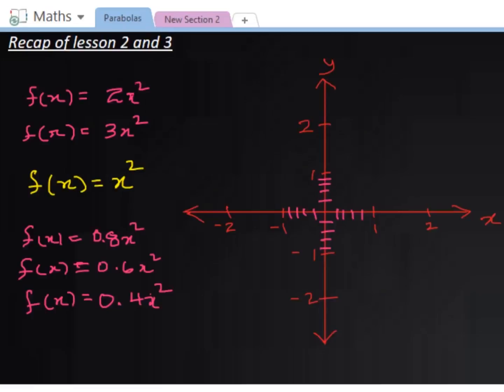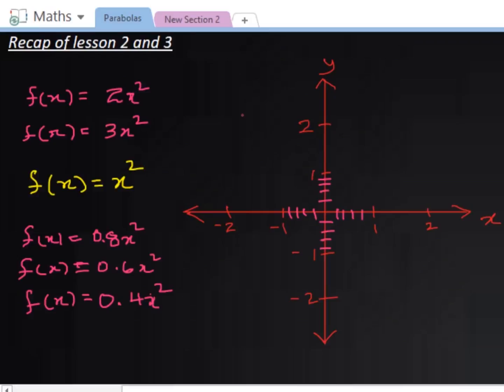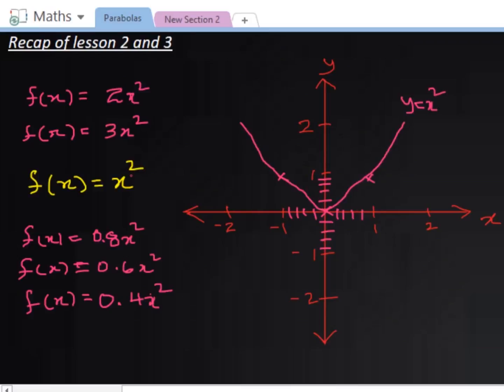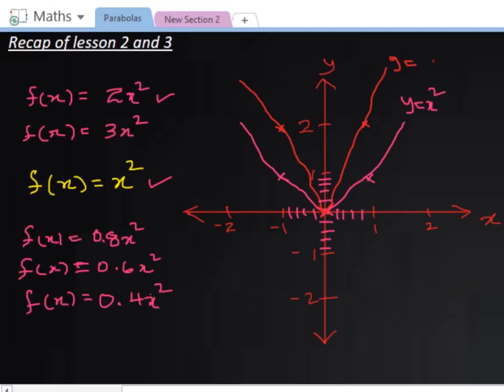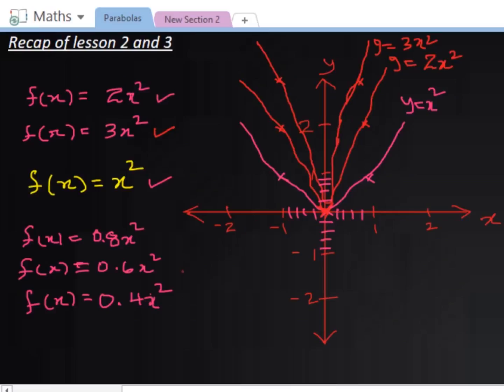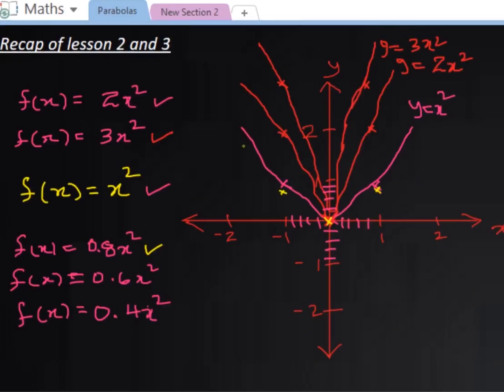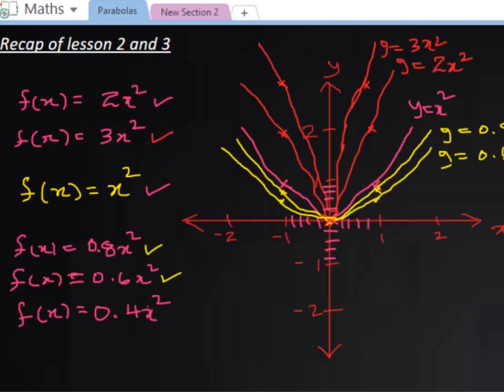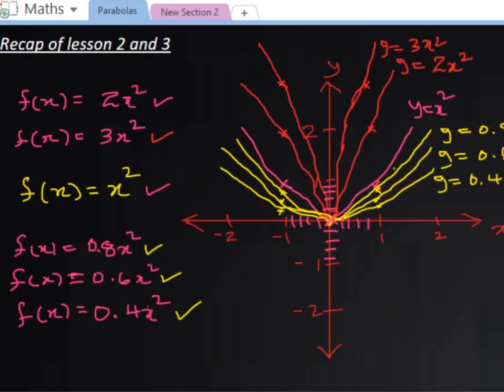Plotting parabolas 004: Cuzwell Academy